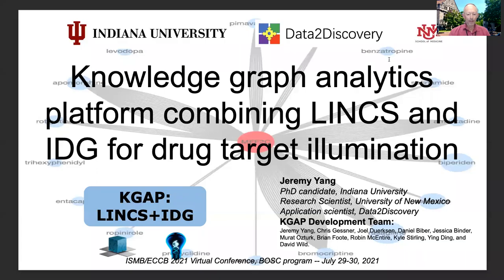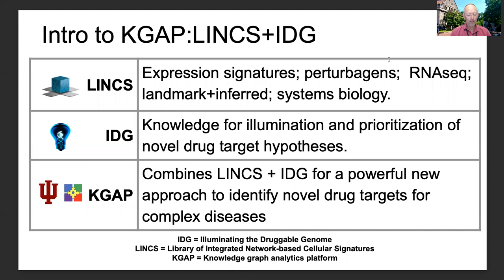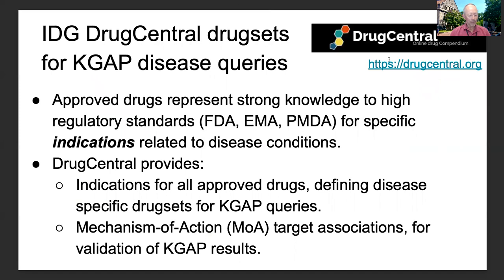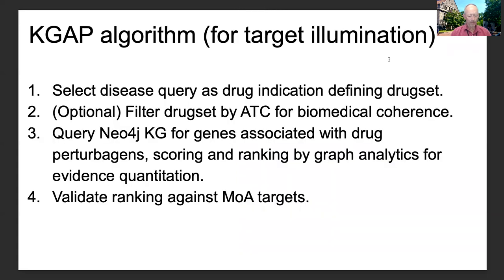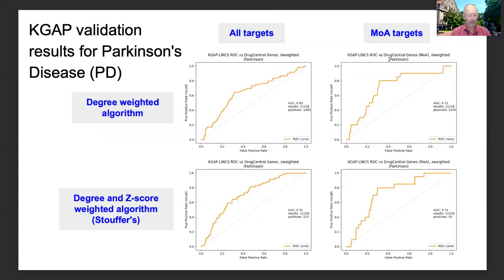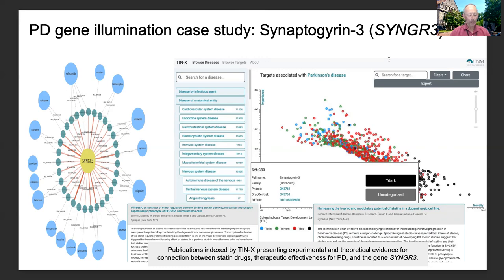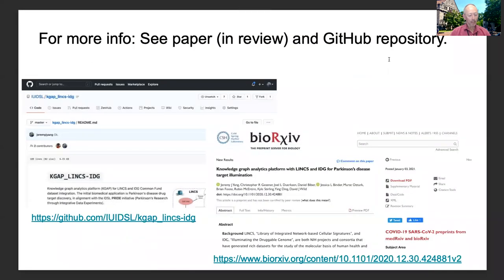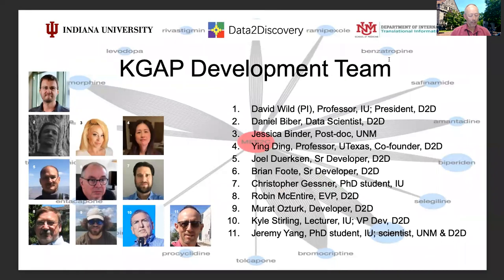BOSC2021 S7b Jeremy Yang Knowledge graph analytics platform combining LINCS and IDG for drug targe